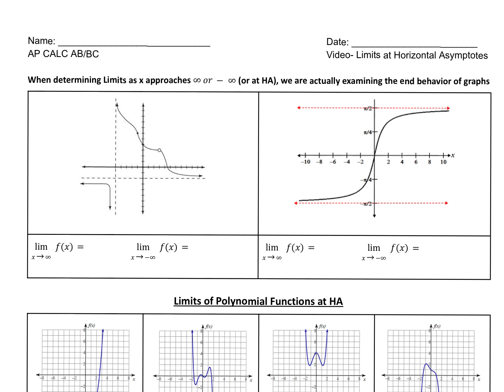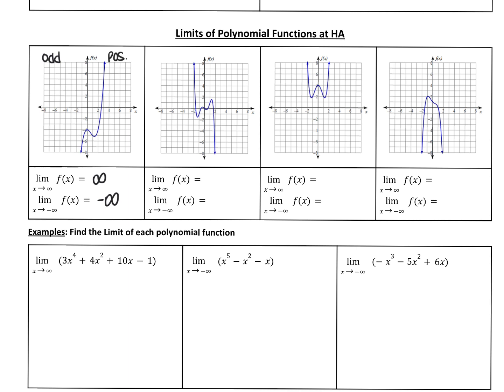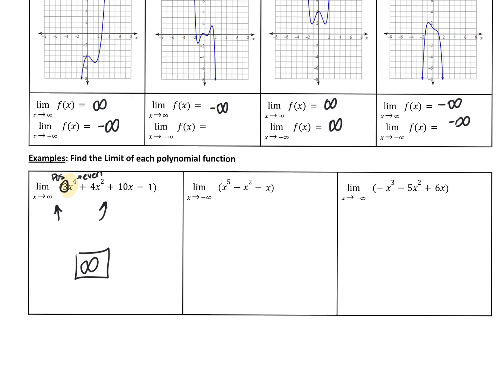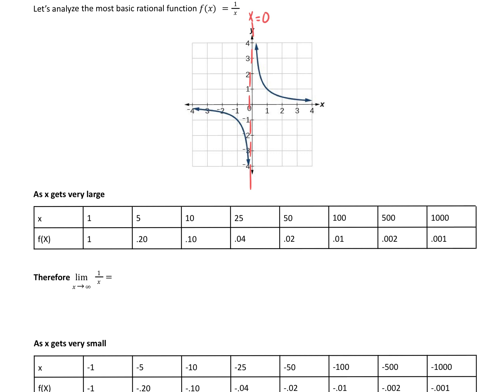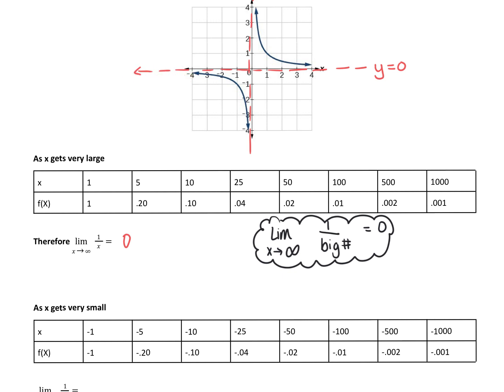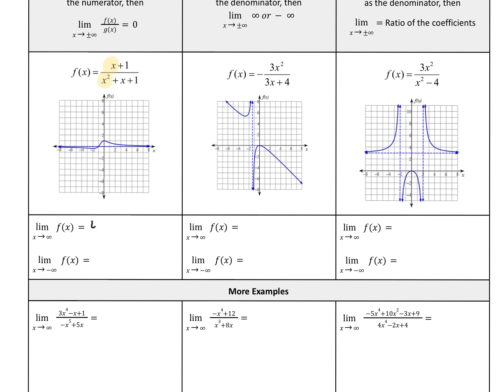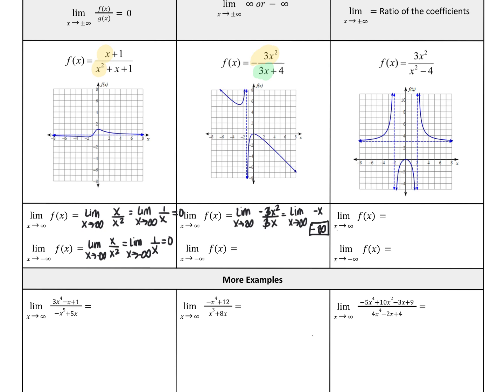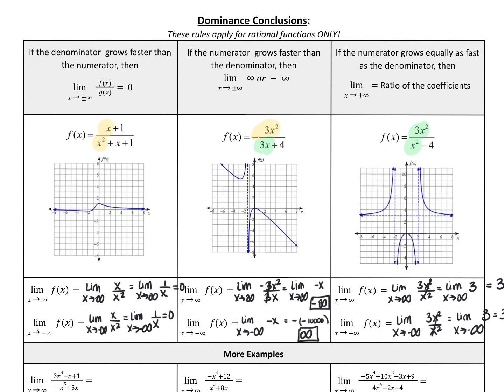Day 6 Video- Limites at HA